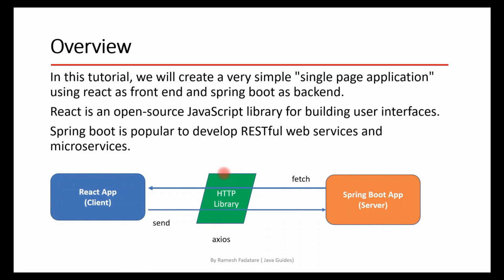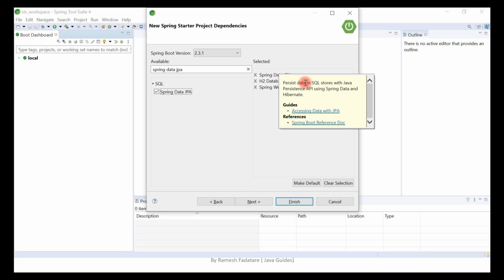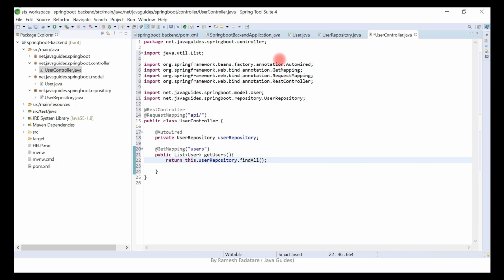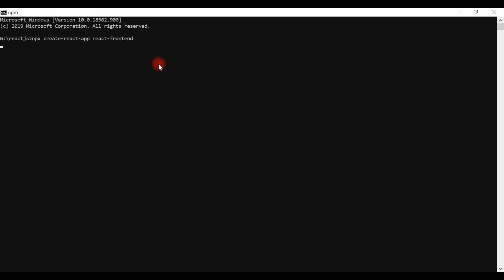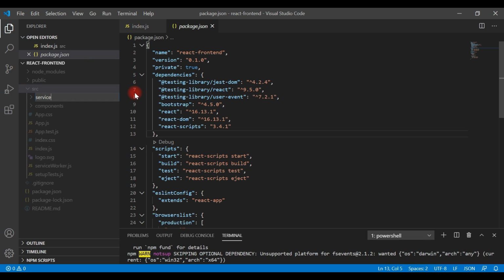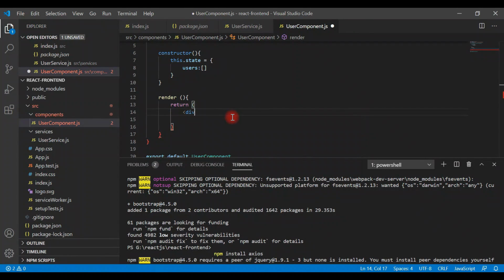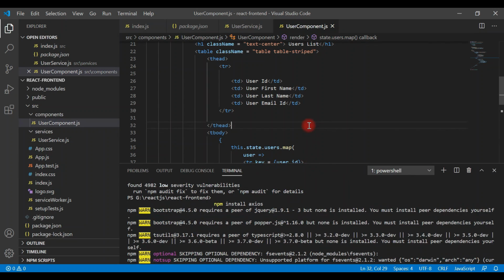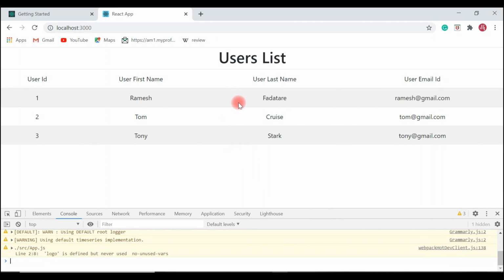React JS + Spring Boot REST API Example Tutorial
In this tutorial, we will create a "single page application" using React as frontend and spring boot as backend.

We will build two projects:
1. springboot-backend (server) – To Develop REST API
2. react-frontend (client) – Consume REST API

Read the blog post and get the source code of this tutorial

My Top 10+Udemy Courses (Bestseller Courses):
1. Spring 6 & Spring Boot 3 for Beginners (Includes 5 Projects):